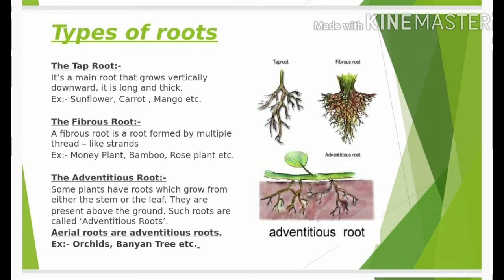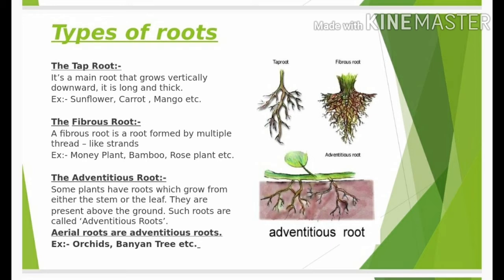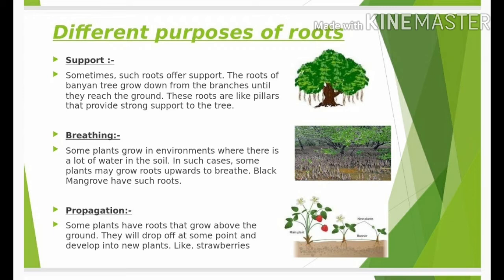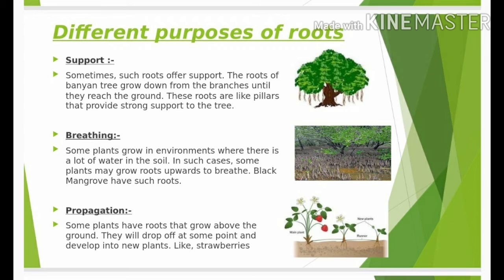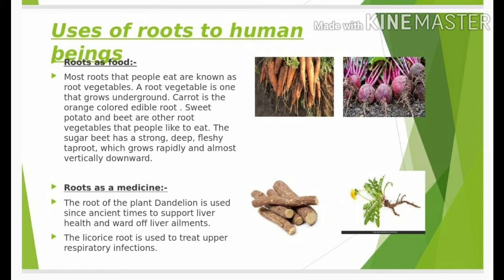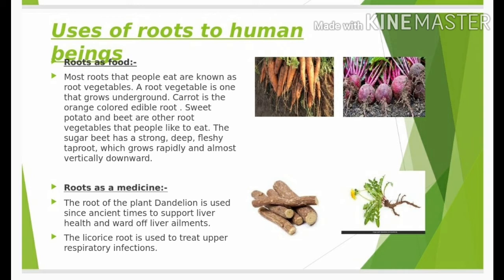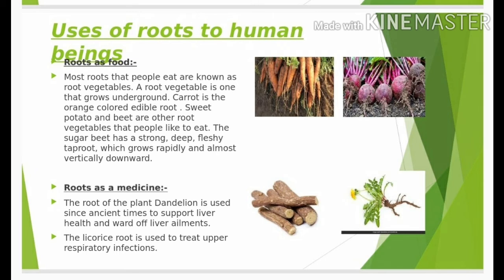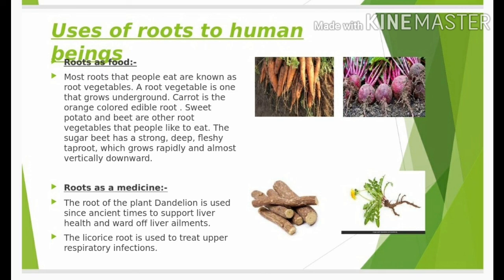Ch 8 Roots Part 2 Grade 4 (Evs)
Children will be able to understand about different types of Roots and their uses.